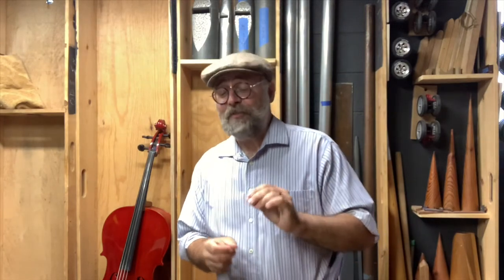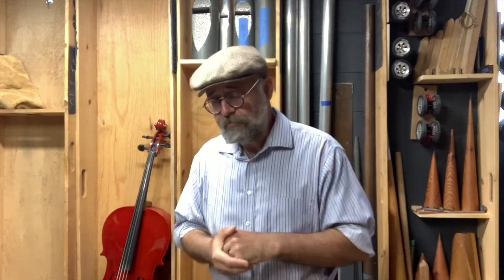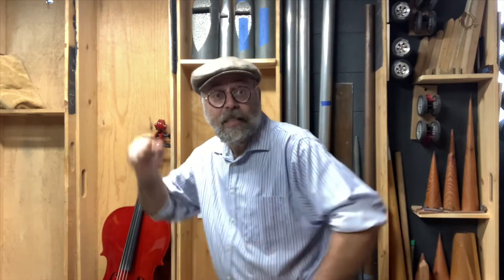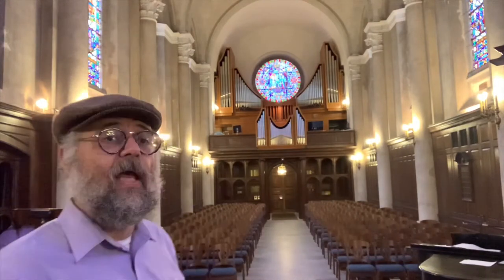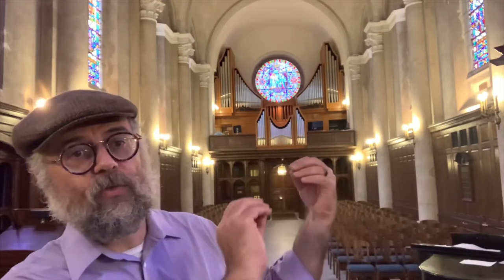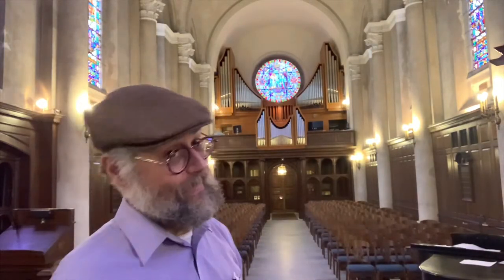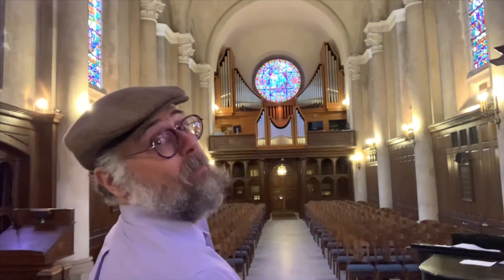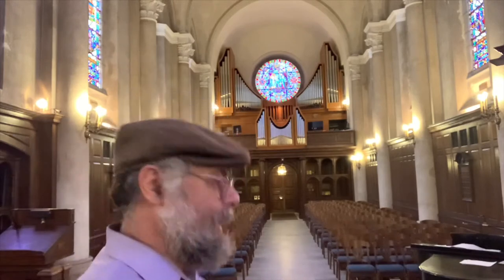Basic Layout Of The Pipe Organ - The Wilhelmy School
Here are some helpful basics when getting to know the pipe organ instrument.

►The Wilhelmy School of Pipe Organ Building teaches the fundamentals of pipe organ building and innovation to a new generation of builders, performers, and conservationists in order to preserve, conserve, and refine the most remarkable instrument ever created.

►Wilhelmy directs the restoration and refinement of keyboard instruments and directs production of glass organ pipes for instruments around the world at Geshenke aus Glas

►Wilhelmy is the first in the world to create organ pipes from glass